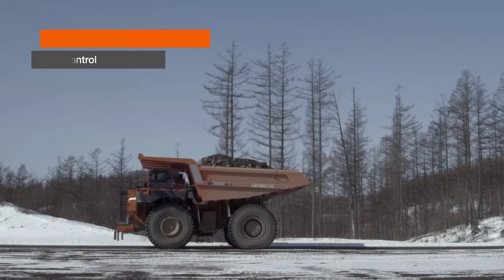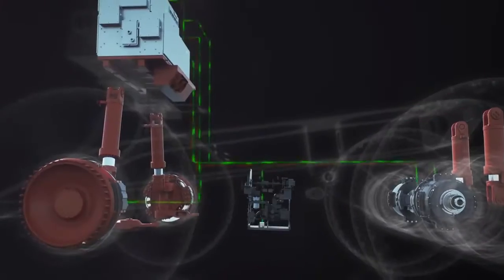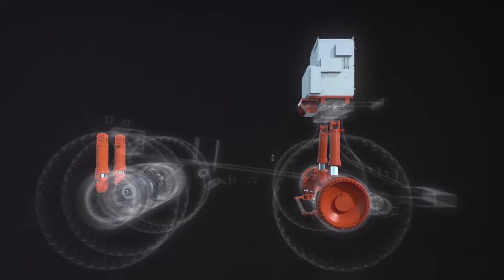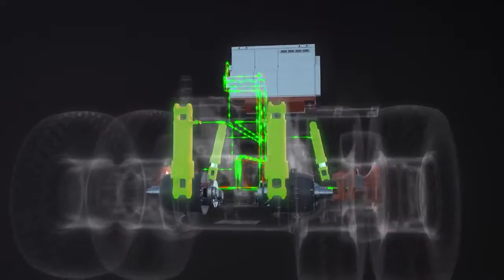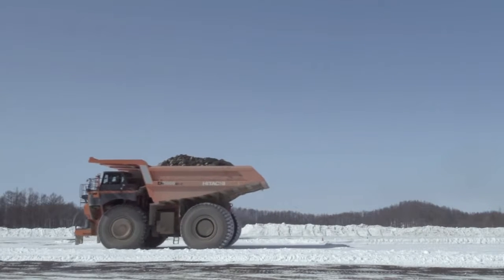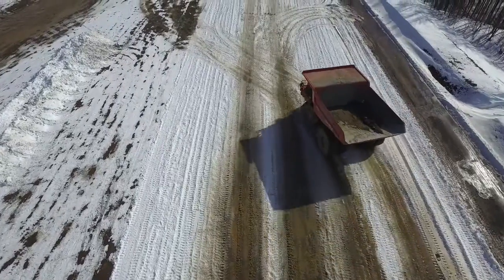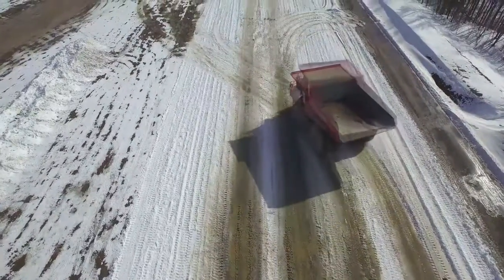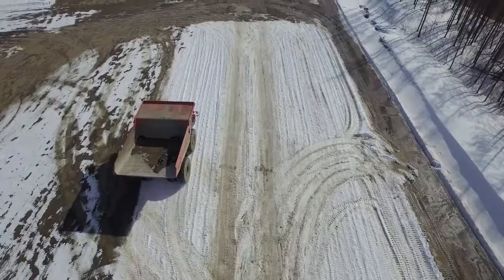High tech solutions on Hitachi dump trucks revealed